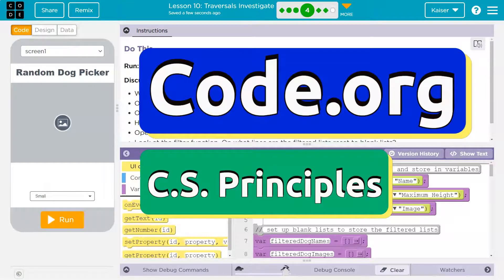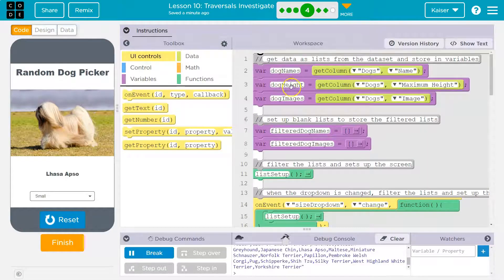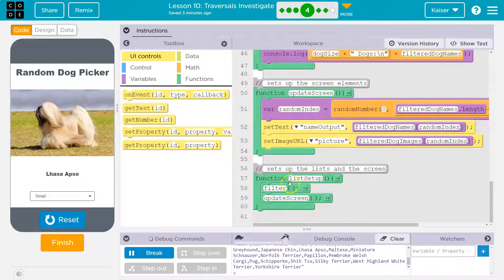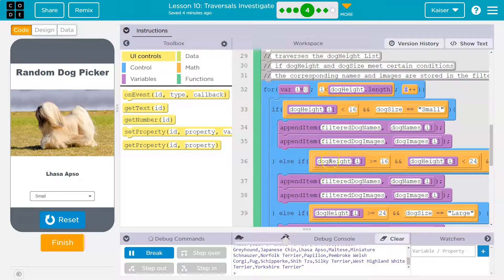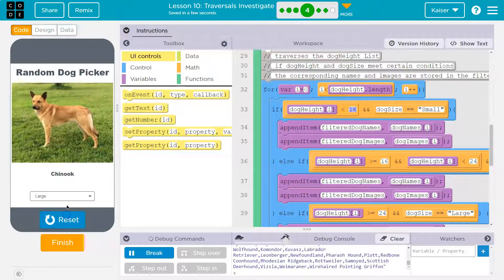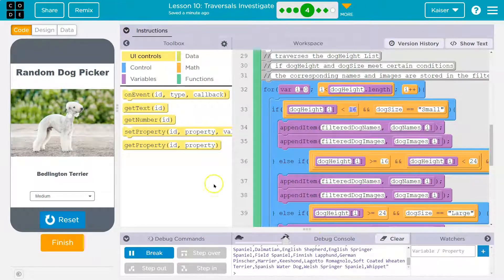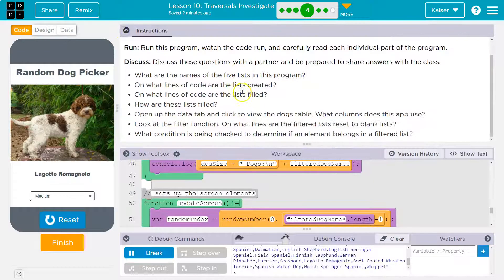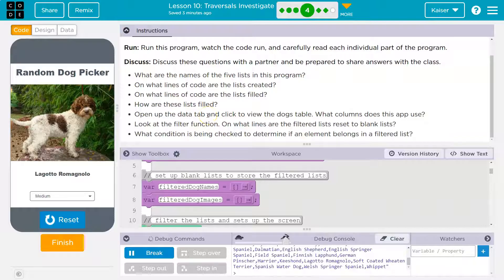Code.org Lesson 10.2 Traversals Investigate | Tutorial and Answer | Unit 6 CS Principles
Traversals Investigate is lesson 10 of unit 6, Lists, Loops, and Traversals, is part of Code.org's C.S. Principles course. The course is often used in AP Computer Science classrooms. Each part of the course challenges students to accomplish a new task while learning the principles of computer science. In this video, I walk through the step-by-step how to get the right answer for this puzzle.